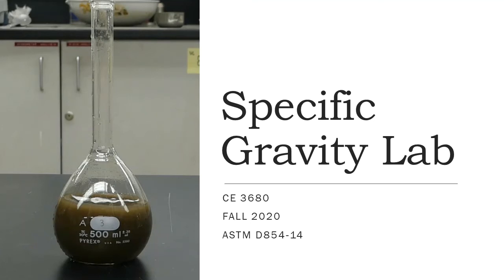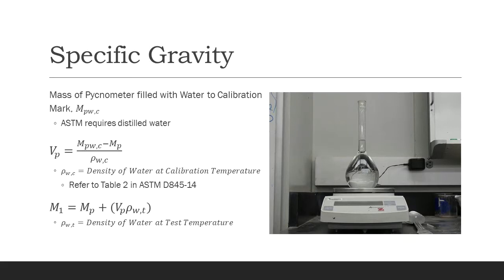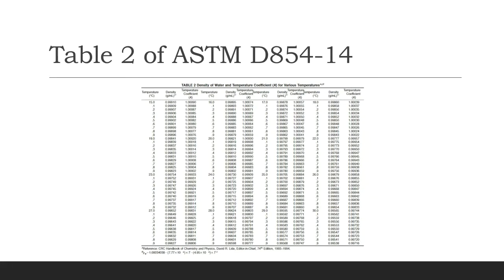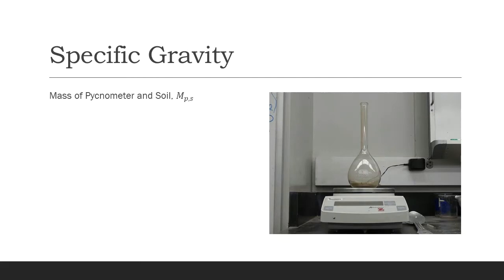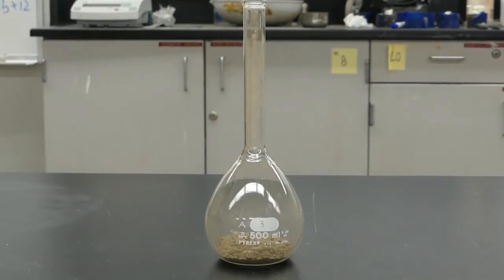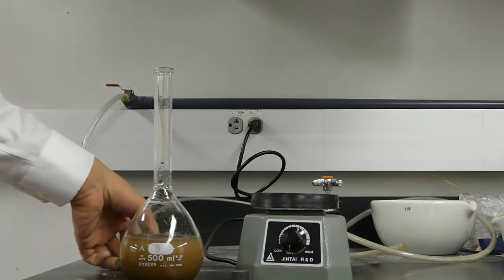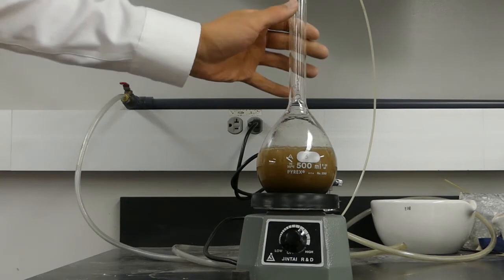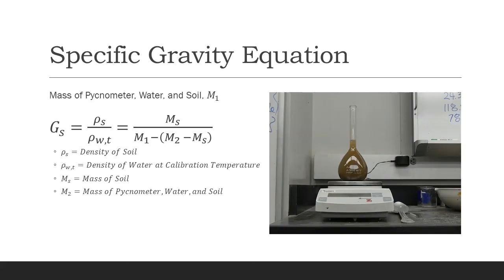CE 3680 - Specific Gravity Lab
This brief instructional video by Mr. Tommy Kam provides an overview of the specific gravity lab for the CE 3680 class.